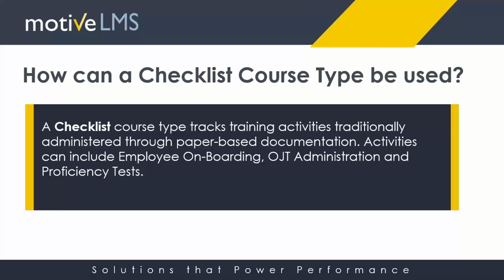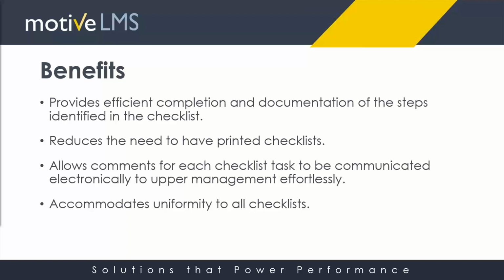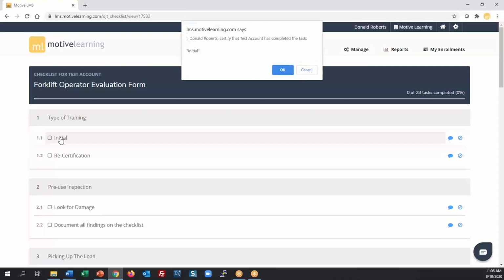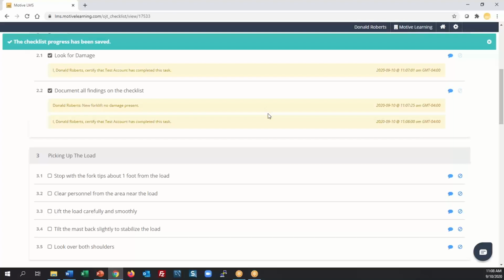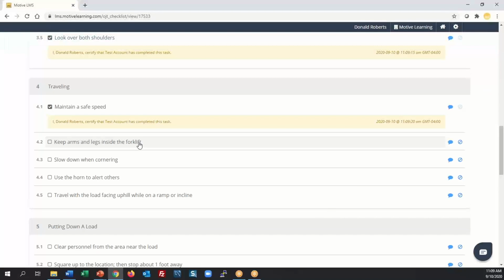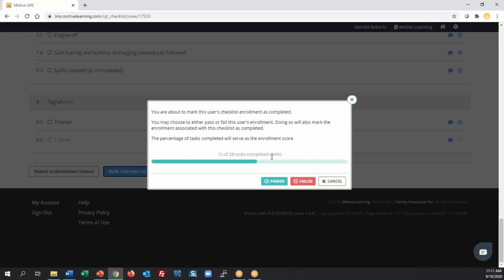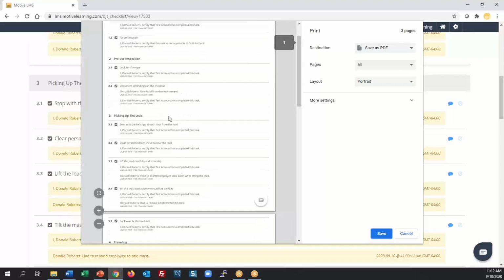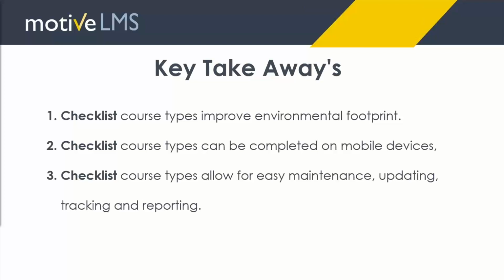Checklist Course Type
Discover how the Checklist Course Type in MotiveLMS streamlines employee onboarding, OJT, and proficiency checks. This flexible course can be self-administered or graded by a mentor, helping organizations ensure compliance and consistency in training.

MotiveLMS is designed for aviation and compliance-driven industries, including ground handling companies, charter operators, MROs, catering services, FBOs, and airport operations.